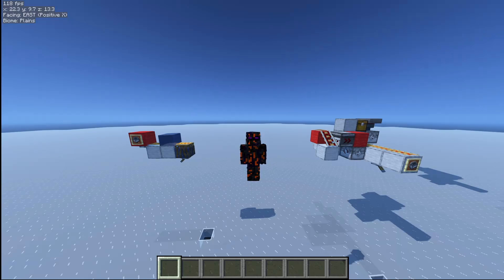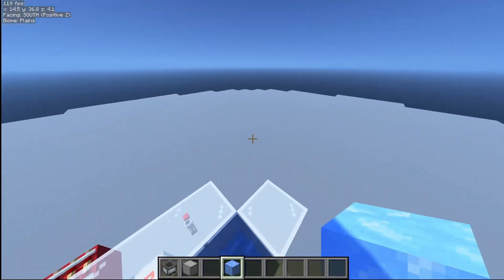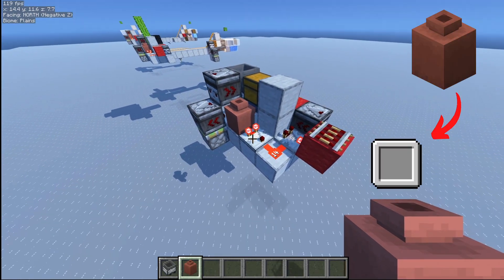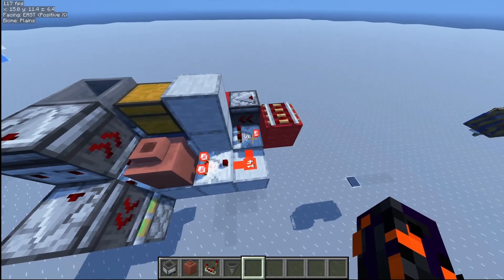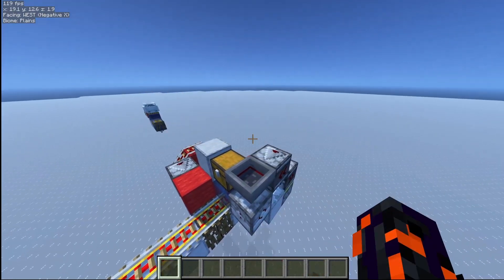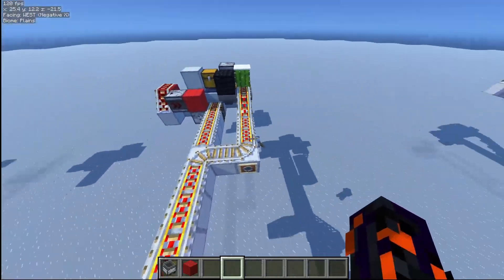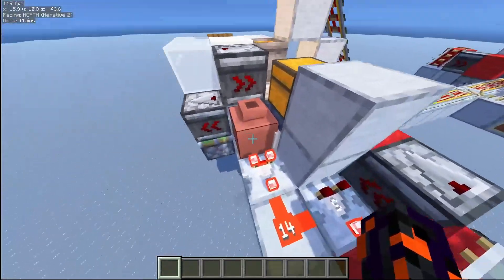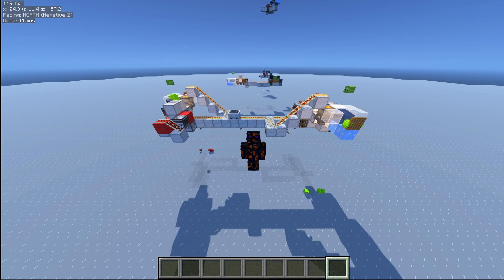NEW Hopper minecart smart loader mechanic. Minecraft 1.21.4 (java)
Exploring a new interesting way to read the inventory of Hopper minecarts and send them on their way when full using Cartstone!

Also, you actually do not need rails to be observed to dispense the water, you can simply put a note block in front of the face of the observer. That way, It is more optimized. You can als use a lectern instead of a decorative pot.

Timecodes
0:00 - Intro
0:24 - Explanation
1:24 - Mechanics review
4:30 - Unidirectional Loading
5:48 - Bidirectional Loading
7:13 - Outro

Shader pack : BSL